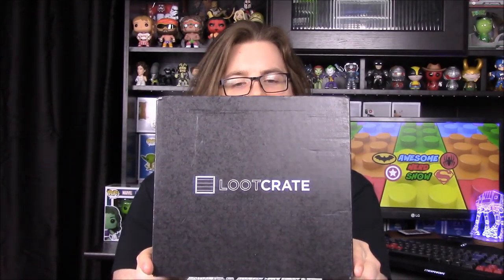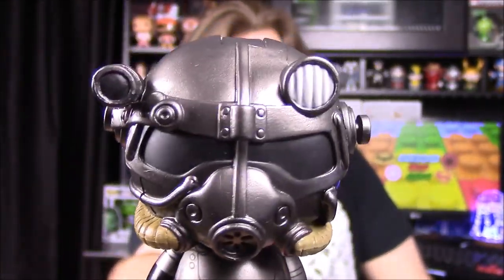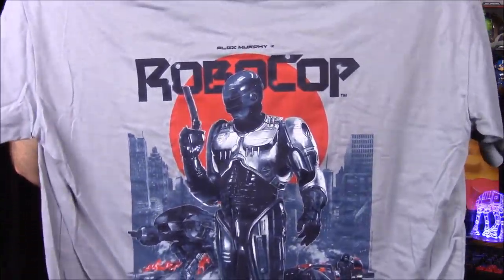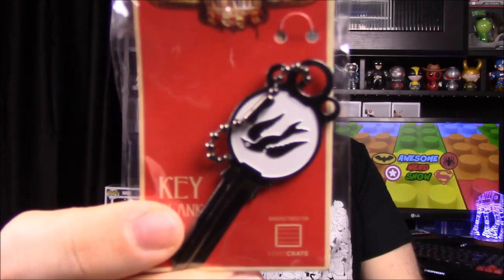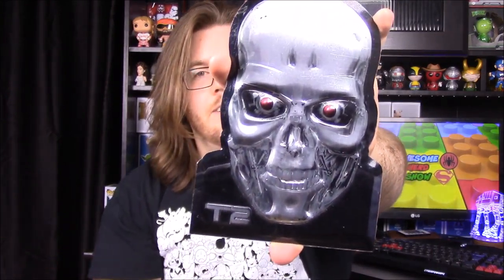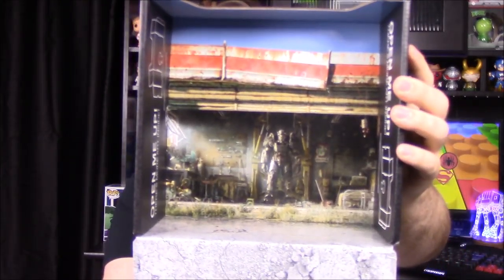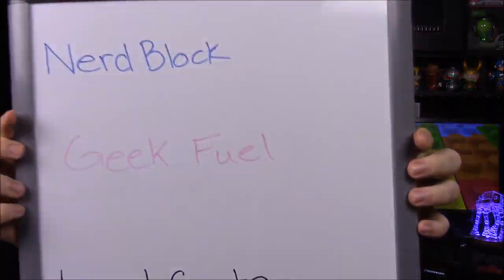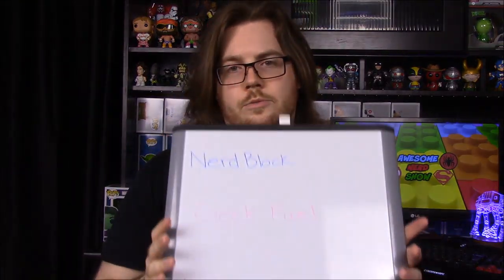Loot Crate June 2016 - Dystopia